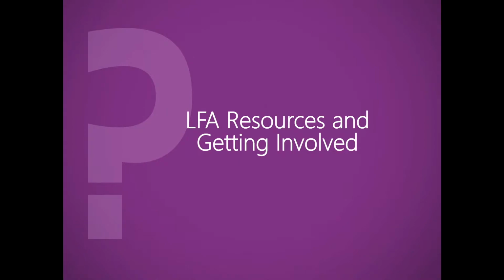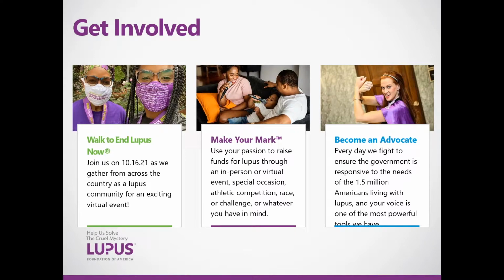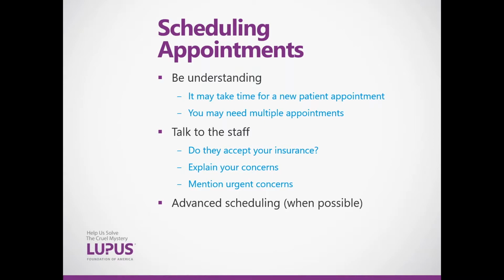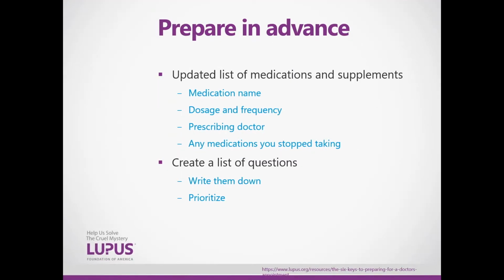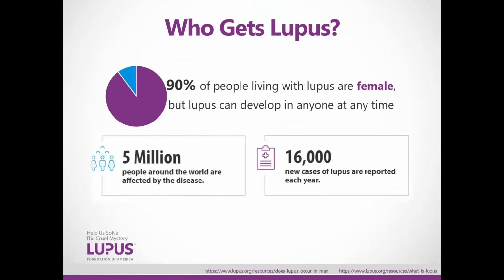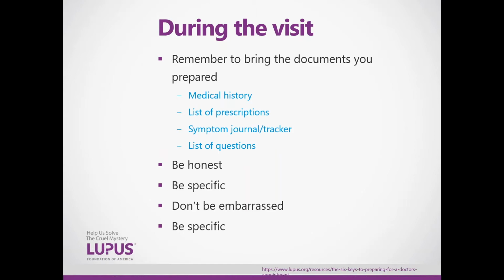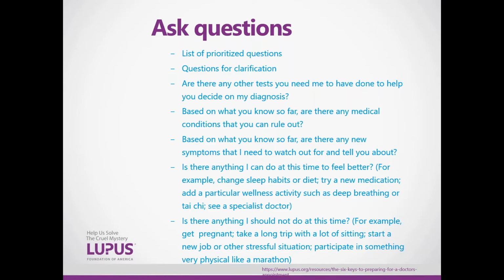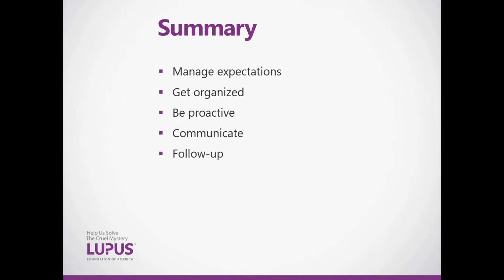Tips for Making the Most out of Your Doctor's Appointment (October 2021)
Join the Lupus Foundation of America to learn how to prepare for your next health care appointment. This webinar will provide tips to make the most out of your next medical appointment. The more prepared you are, the more likely you will be to discuss the issues that are most important to you and leave with a plan in place.